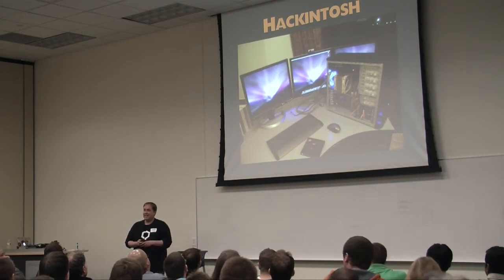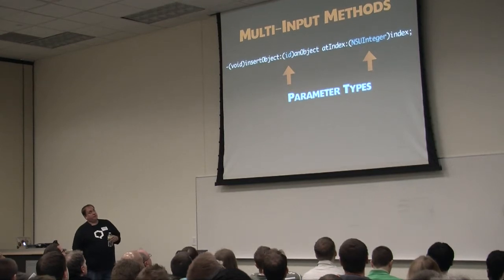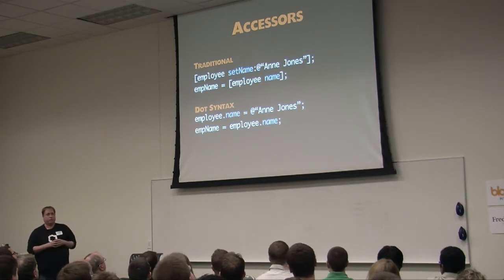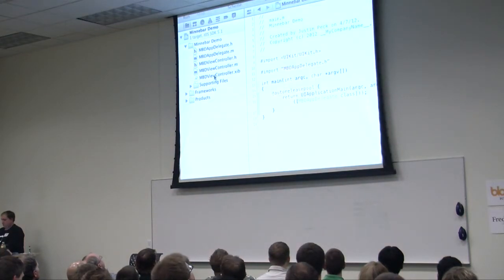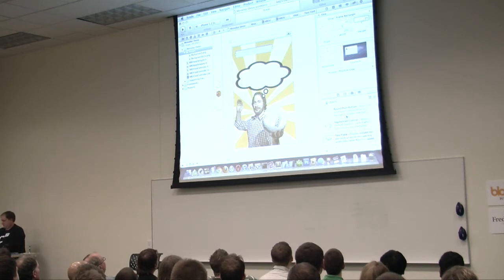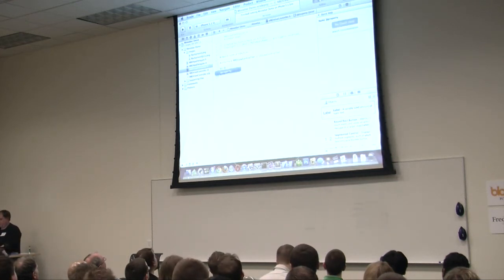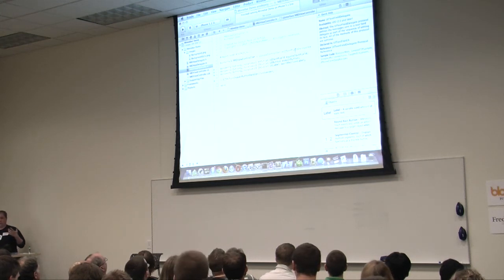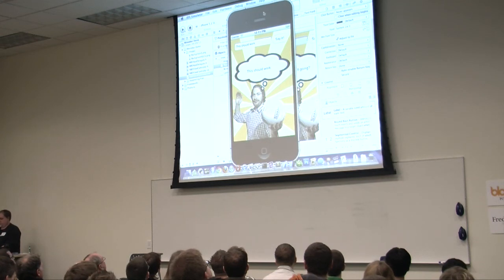MinneBar 7: iOS Development for the Beginner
You've seen the numbers: 315 million devices worldwide, 25 billion app downloads, more than four billion dollars paid to developers. You've heard that this is an extraordinary time to be an Apple developer, but you don't know where to begin.

This session will get you started. You'll get a high-level overview of Objective-C (the primary language used to develop iOS apps), an introduction to XCode and Interface Builder (Apple's IDE), and a quick introduction to the major frameworks. You'll also receive a handy list of additional resources and topics you can explore when you're ready to dive deeper.

Presenter: Justin Peck